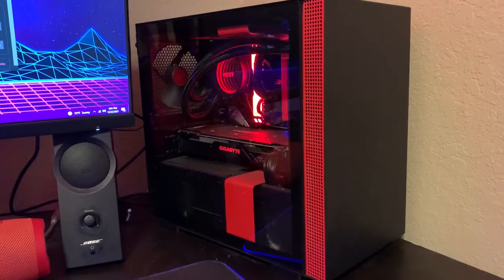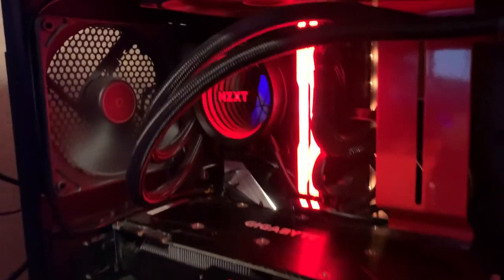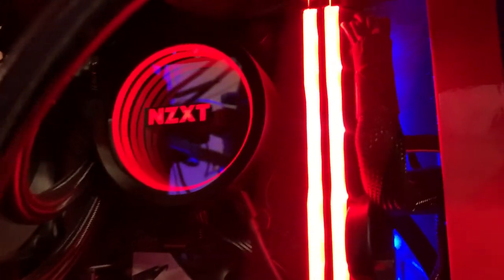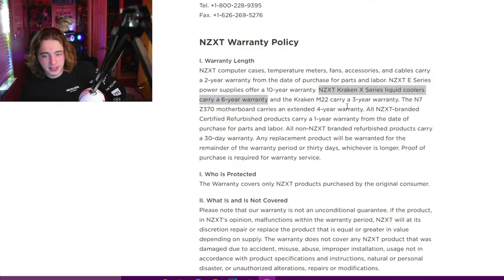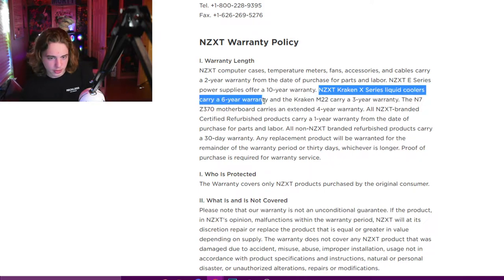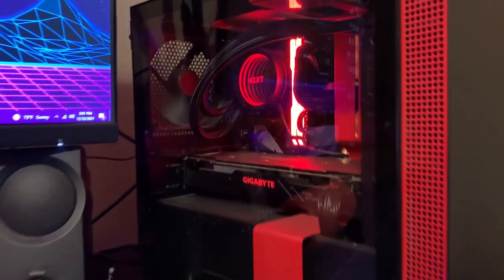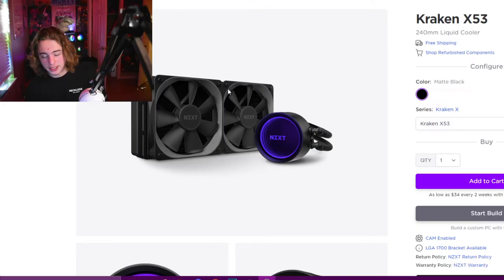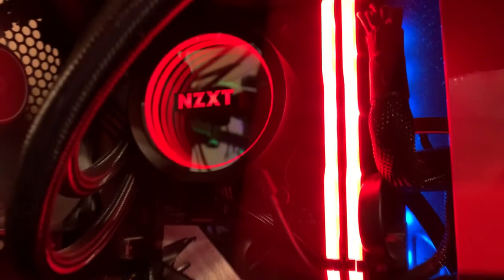The Problem With The NZXT Kraken X Coolers...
The Problem With The Kraken X Coolers...  It is common, but not guaranteed on the x53 AIO's or water cooler units. NZXT makes alot of good stuff, but this cooler has been known for a pump issue, but also has a 6 year warranty so it is still worth looking into.

This is the title on Amazon: NZXT Kraken X53 240mm - RL-KRX53-01 - AIO RGB CPU Liquid Cooler - Rotating Infinity Mirror Design - Improved Pump - Powered By CAM V4 - RGB Connector - Aer P 120mm Radiator Fans (2 Included)